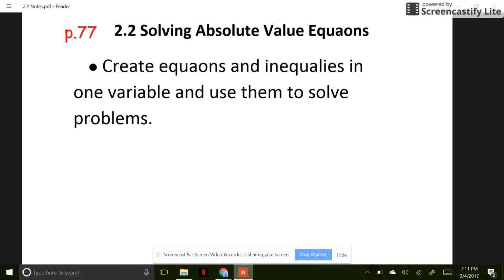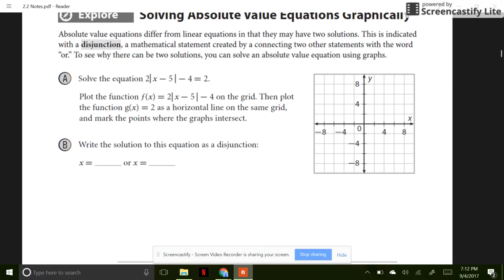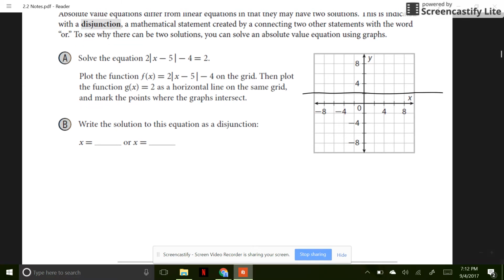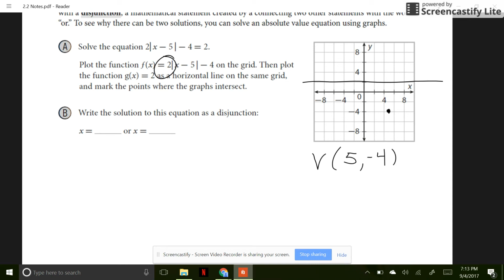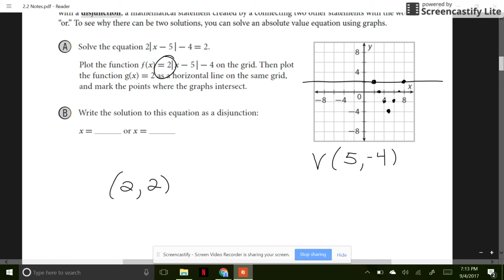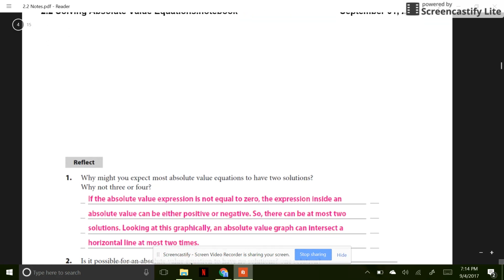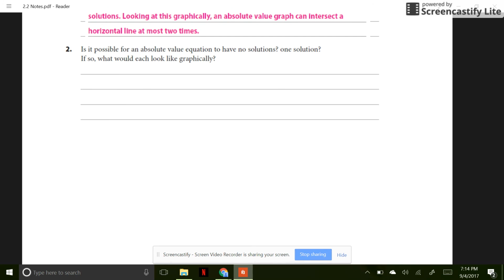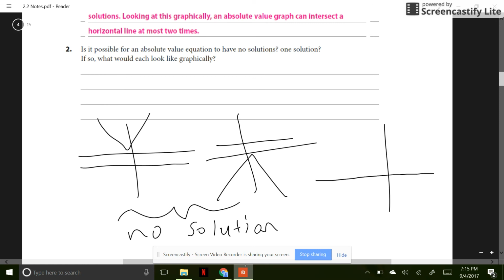Section 2.2 Part 1 - Solving Absolute Value Equations